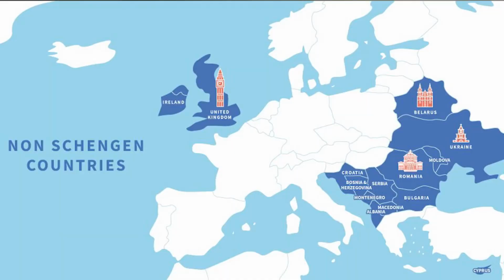How Long Can You Stay In Europe? Understanding the Schengen Area and Travel Limitations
In this quick video I will explain what the Schengen Area is and why it matters if you are planning for long term travel in Europe. I'll tell you about an app I use to track my days and I'll give you some things to consider if you are a digital nomad looking at Europe as a long-term destination.

👋 My name is Nicole and I created Travel to Money to help you learn about how to travel adventure and have fun on the road to financial independence. I have traveled the world, I own a couple of houses in Spain, and I’m on a creative journey to financial independence. I believe the road to financial freedom can and should be fun.

✈️ GO ON A TRIP WITH ME!

📸 CAMERA GEAR

🌎 TRAVEL GEAR

🏠 AIRBNB HOSTING MUST-HAVE ITEMS